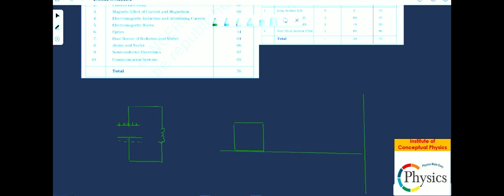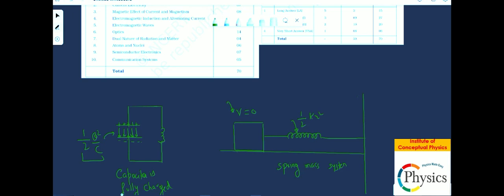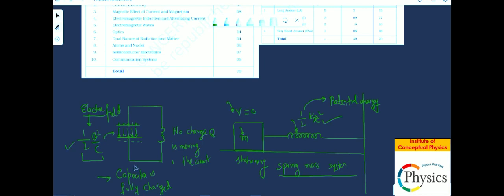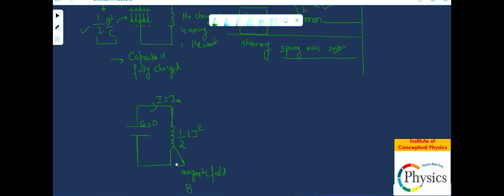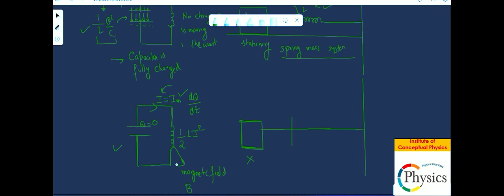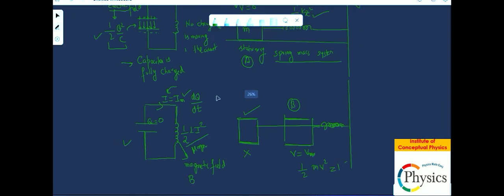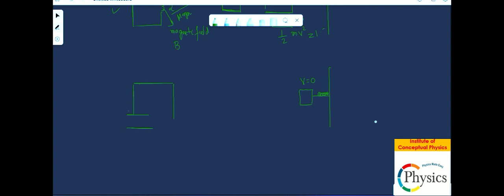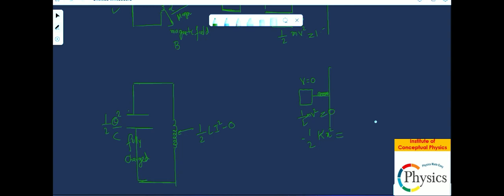If a LC circuit is considered analogous to a harmonically oscillating spring-block system,which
If a LC circuit is considered analogous to a harmonically oscillating spring-block system, which energy of the LC circuit would be analogous to potential energy and which one analogous to kinetic energy

Other Videos on LC Oscillations which you will find very useful  :-

( LC Oscillations compared to Damped SHM )